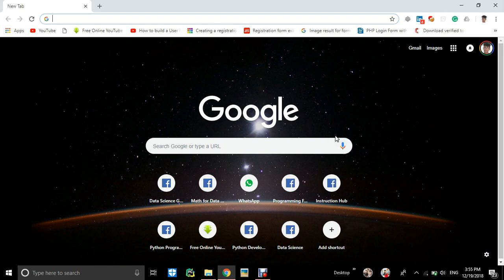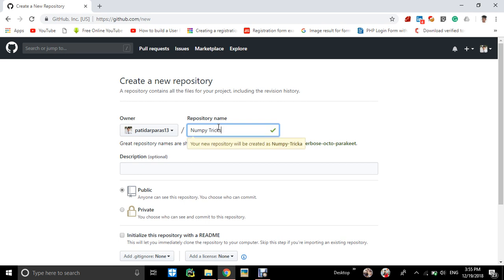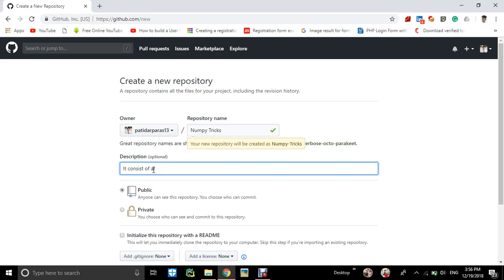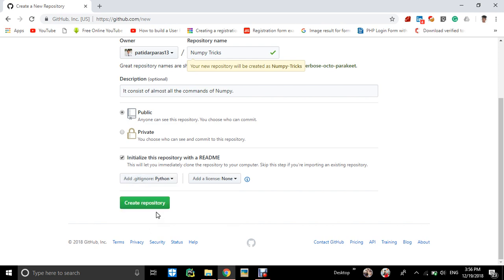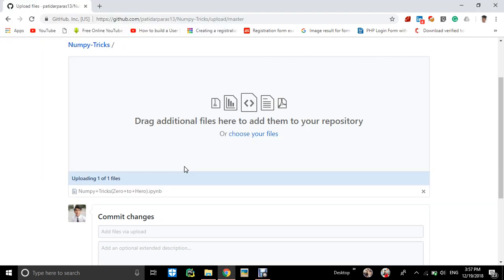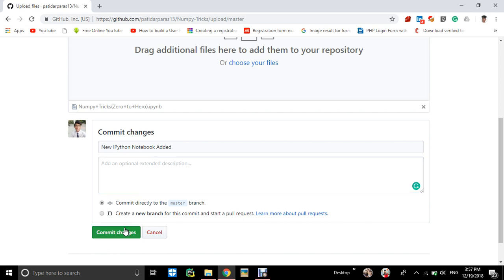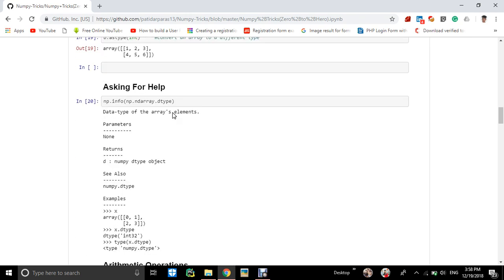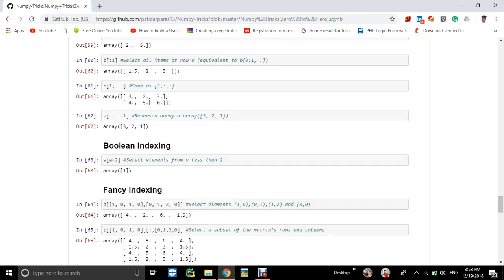How to Upload Jupyter Notebook on Github